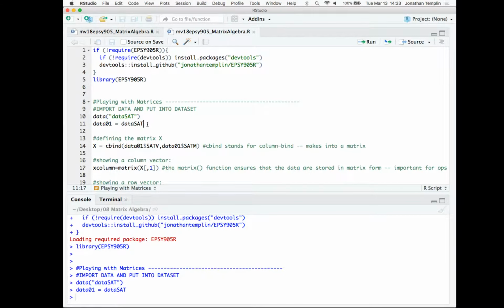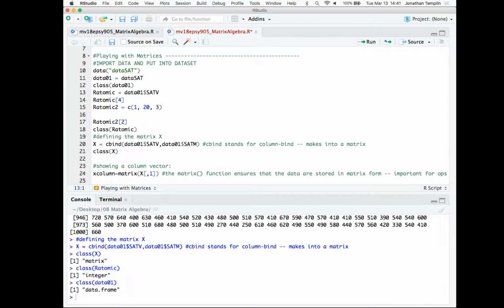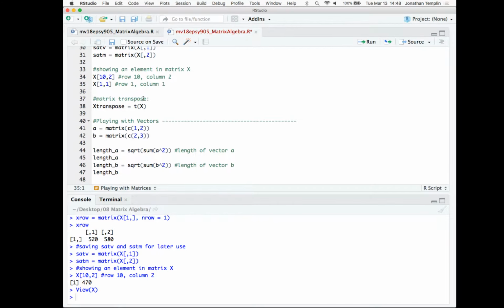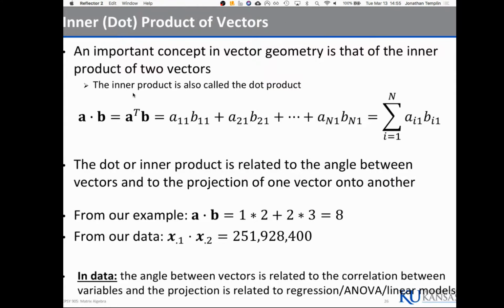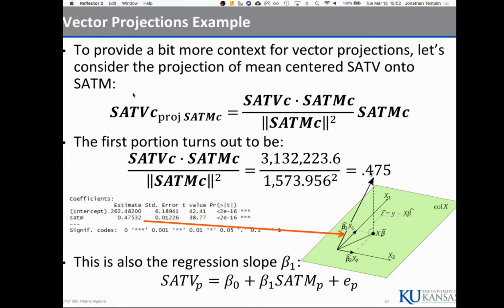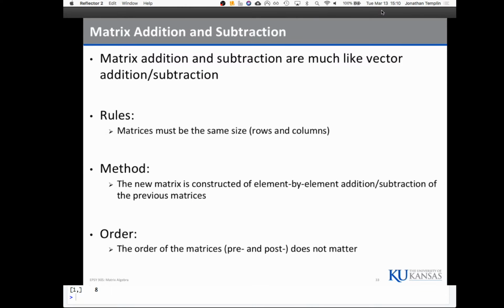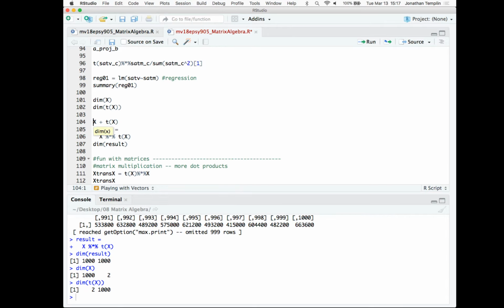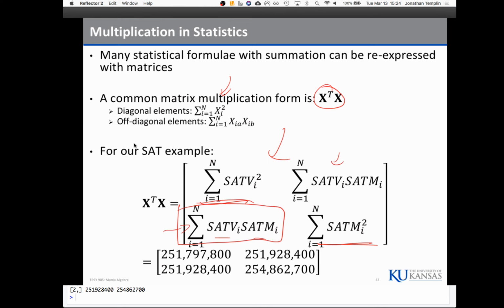In Class Lecture: Fundamentals of Multivariate Modeling 13 March 2018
Matrix algebra and the multivariate normal distribution